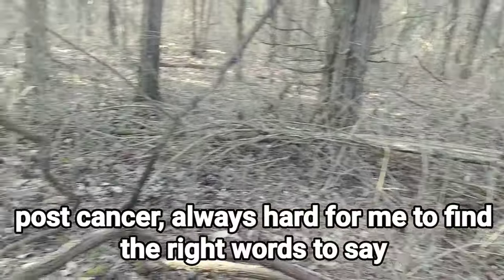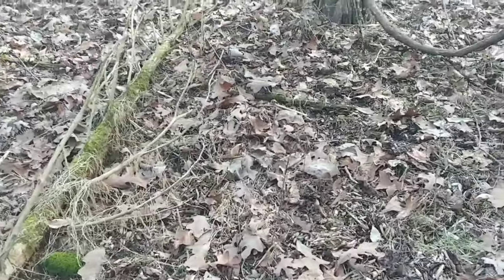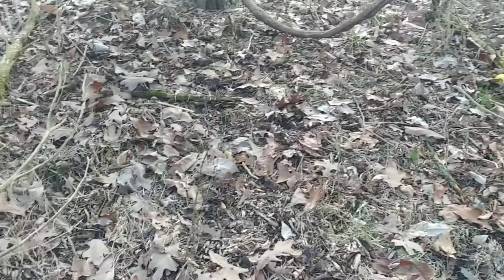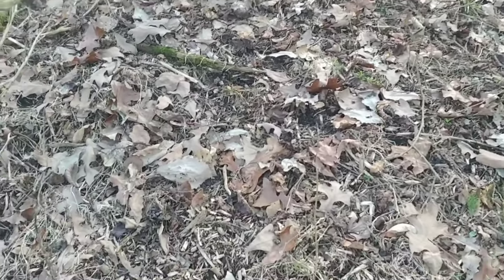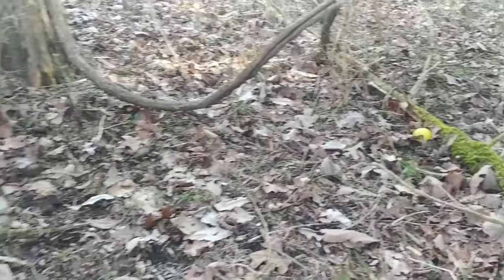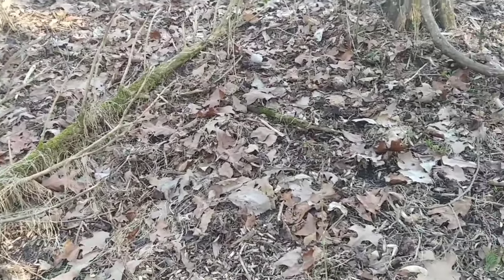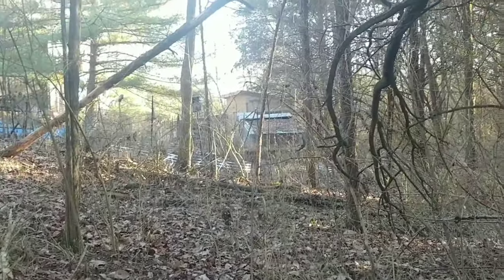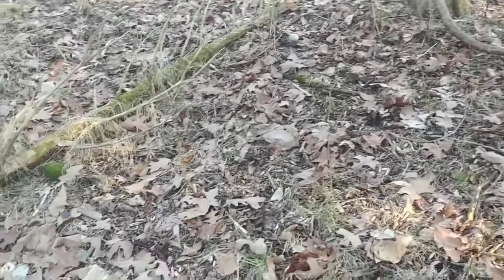2024 morel mushroom slurry method missing information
early 2016 i experimented with morel mushroom slurry methods. I got mushrooms from another property because mine didn't have any. By 2017 i had morel mushrooms growing consistently every year. I uploaded videos how i accomplished this and then spent 3 years battling cancer and cancer recovery. Some videos I even did during that 3 years. Some videos never got completed, i.e.how i make my grow bed areas for morel mushrooms. But one video i felt was urgent to get done was information i inadvertently left out and that is in this video. which also gives you an idea of my grow beds. Its critical you do this video for the first year due to the way mushroom spores grow.

Also forgot, its best to do this when the ground temperatures are above freezing but less than about 55 degrees F - ground temperature is NOT ambient air temperature.  I will list a digital thermometer I use below to check soil temperature if you don't already have one.

Soil temperature probe: (I've used this same one since like 2015)